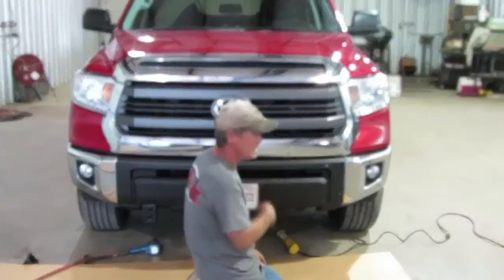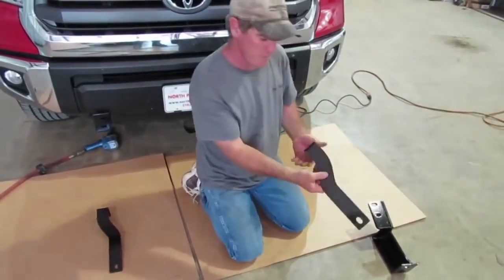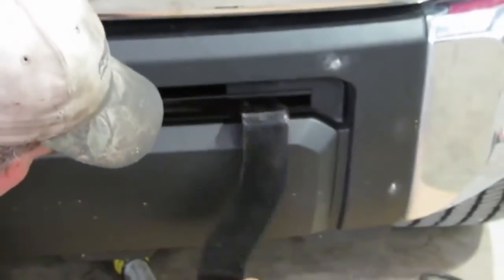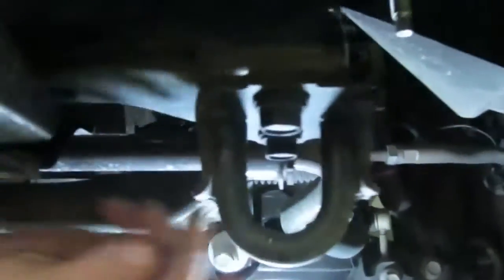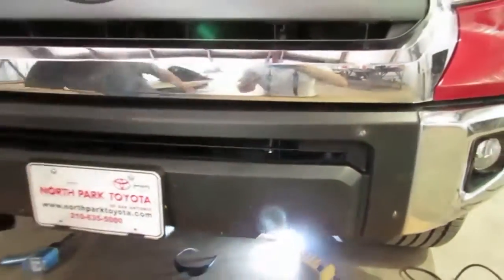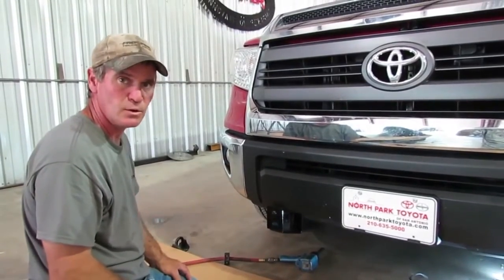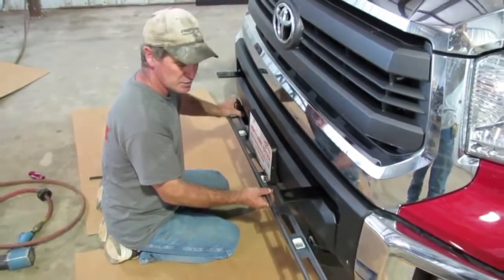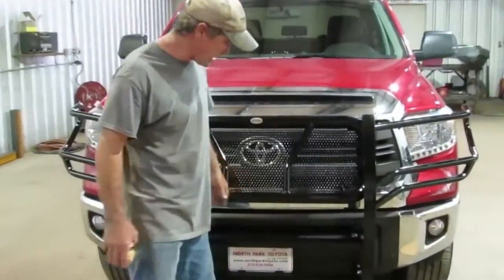Frontier Grille Guard Installation on 2014-2015 Toyota Tundra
Frontier Truck Gear specializes in manufacturing heavy duty truck and SUV accessories, including grille guards, front and rear bumpers, step bars, and more.

Watch this video to learn how to install Frontier grille guard on 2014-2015 Toyota Tundra.